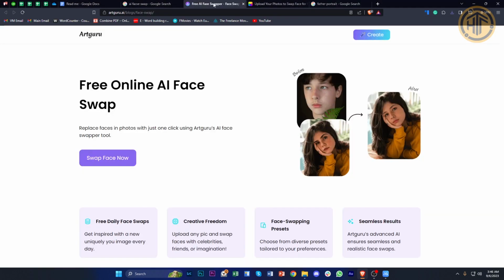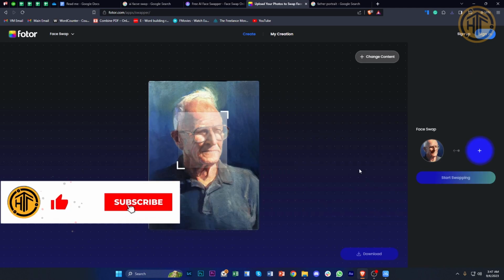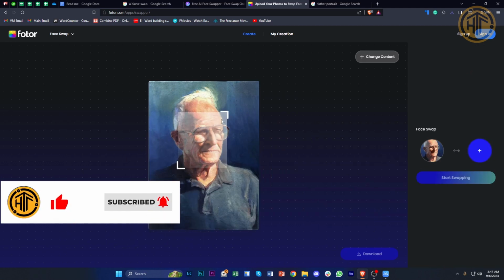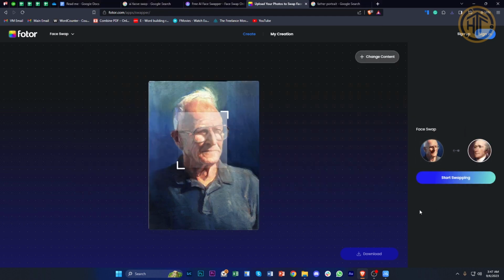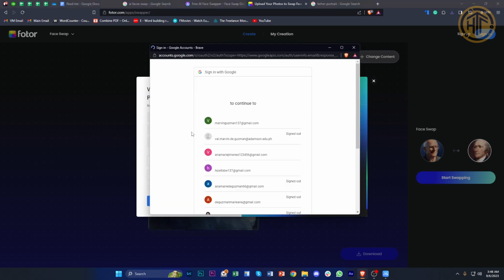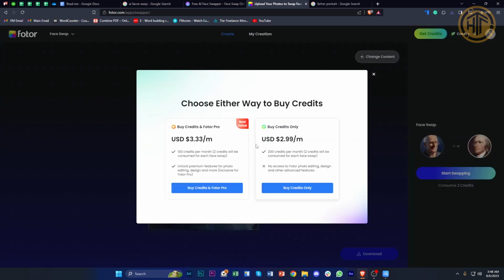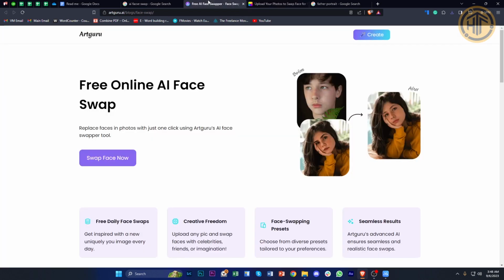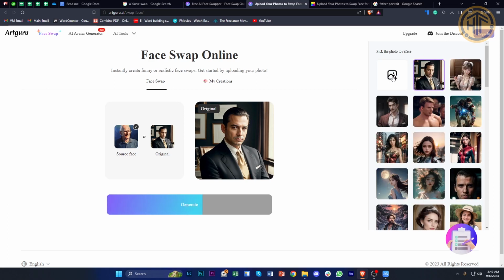How To Swap Face In Photo Using AI For Free (New Updates)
In this video, you will learn how to swap your face in photo with ai easily. Stay till the end of the video to find out how to face swap in any photo with ai free.

Did you learn how to face swap using free ai tools?

Do you want to see another video about face swap in photo for free using ai?

Did you enjoy How To Swap Face In Photo Using AI For Free (New Updates)? 👀❓